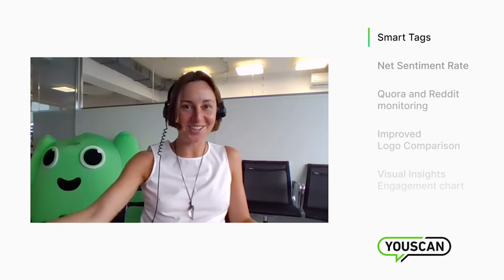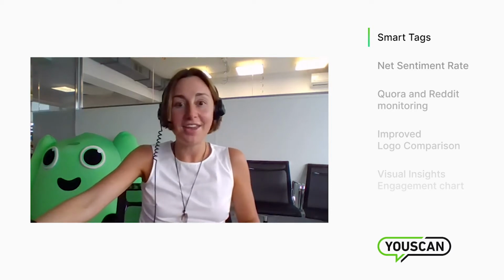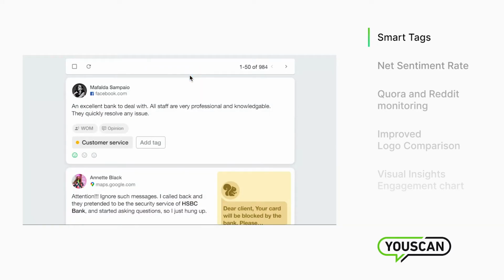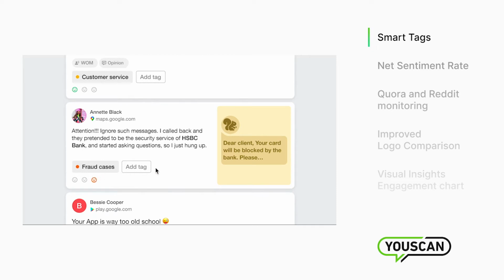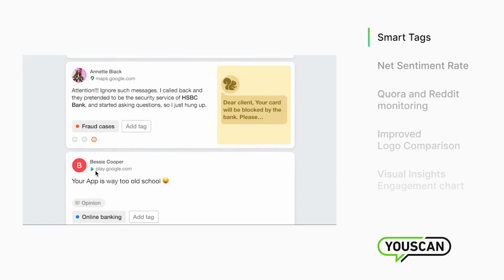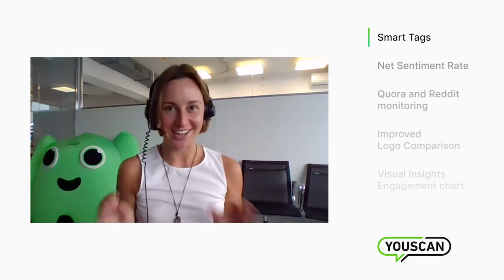YouScan's Product Updates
Sign up for a free demo of YouScan and play around with our latest updates

Jump right into one of the new features:
00:27 Smart Tags
1:44 Net Sentiment Rate
2:46 Quora and Reddit monitoring
3:54 Improved Logo Comparison
4:58 Visual Insights Engagement chart